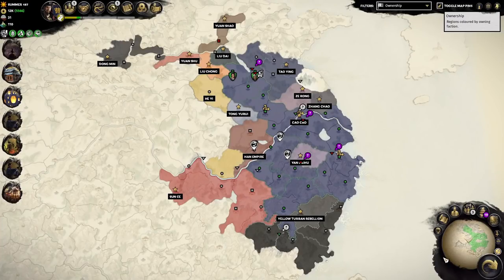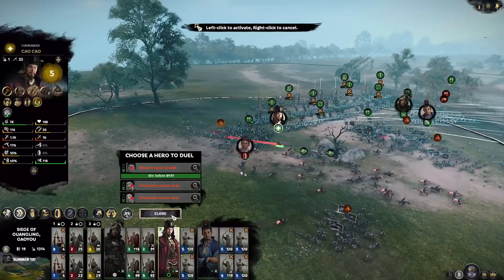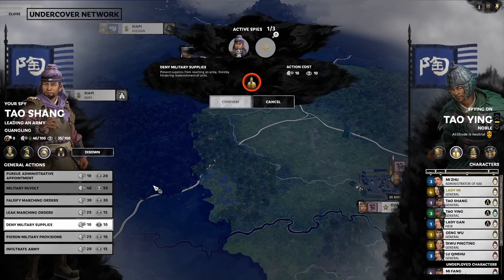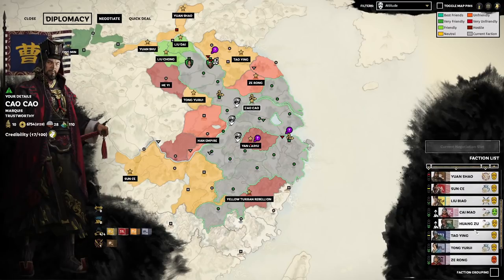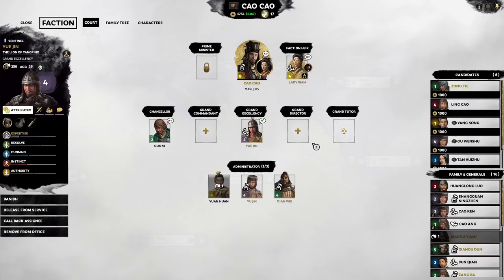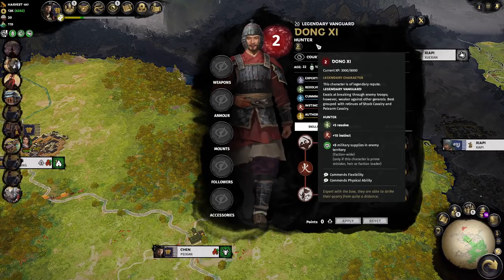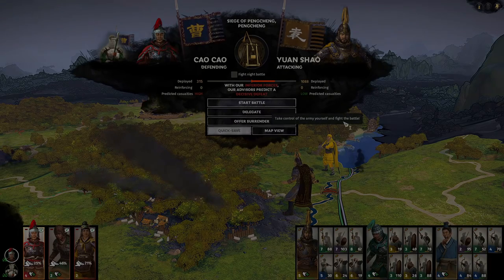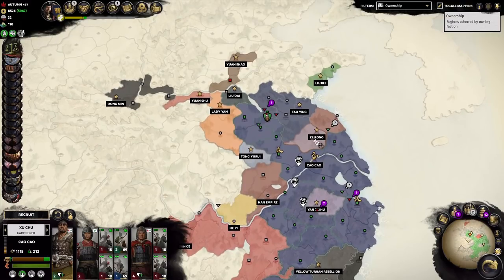Yuan Shao's Folly | Total War: Three Kingdoms Tutorial Part 26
This will be a detailed tutorial let's play featuring Cao Cao in the 190 start date as I intend to cover all aspects of the game Total War: Three Kingdoms in this comprehensive guide. Part 26 was recorded on patch 1.6.1.

Concepts Covered In Part 26:
00:00 Intro
00:59 Summer 197
04:14 Zhang Chao's Last Stand
10:33 Marquis Rank Up
31:51 Yuan Shao's Assault
44:59 Harvest 197
53:56 Yuan Shao's Folly
1:03:04 Conclusion